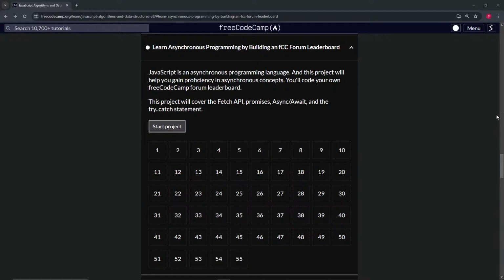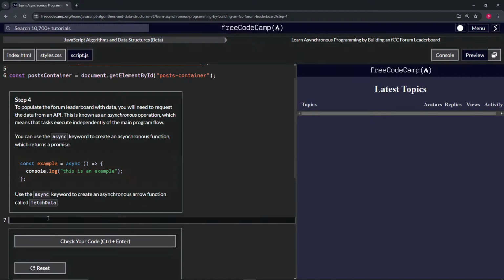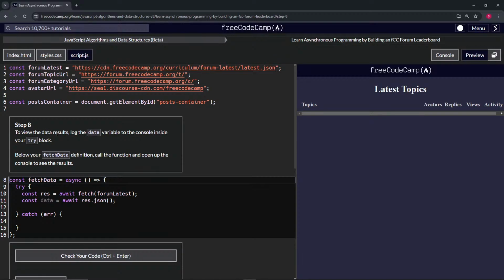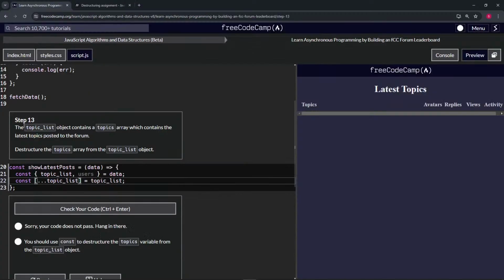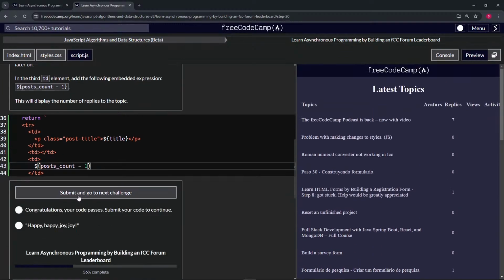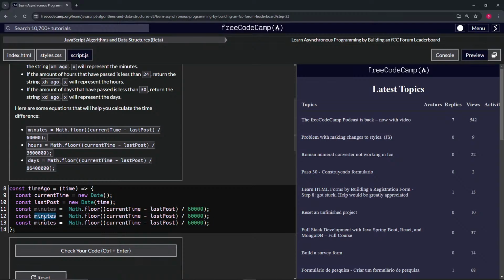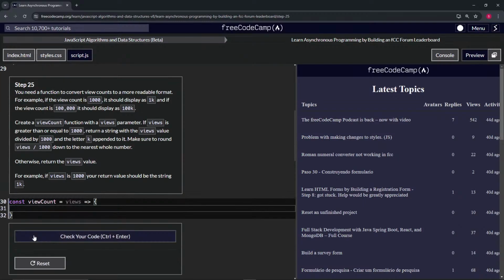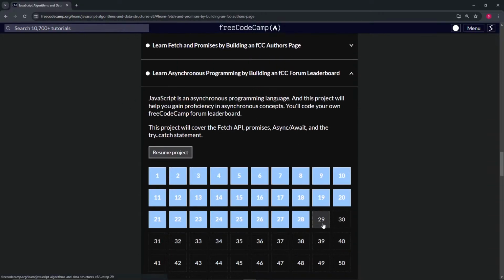Learn Asynchronous Programming by Building an fCC Forum Leaderboard: Step 1-28 | freeCodeCamp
🌟 "Elevate Your JavaScript Skills: Build a freeCodeCamp Forum Leaderboard Using Asynchronous Programming" 🌟

🔍 Embark on an exciting journey into the world of asynchronous programming with FreeCodeCamp's comprehensive project, where you'll build a dynamic freeCodeCamp forum leaderboard. Asynchronous programming is a crucial aspect of modern JavaScript, enabling developers to perform background tasks, API calls, and handle long-running operations without blocking the main execution thread.

In this tutorial, you will dive deep into essential asynchronous concepts and JavaScript features such as the Fetch API, promises, Async/Await, and error handling with try..catch statements. By building a forum leaderboard, you'll apply these concepts to fetch, process, and dynamically display data about the most active users on the freeCodeCamp forum.

📌 Key Learning Objectives:

1. **Mastering the Fetch API:** Learn how to use the Fetch API to retrieve data asynchronously from the freeCodeCamp forum API.
2. **Promises and Async/Await:** Gain a solid understanding of how to handle asynchronous operations with Promises and the modern Async/Await syntax for cleaner and more readable code.
3. **Error Handling:** Implement robust error handling using the try..catch statement to manage exceptions and ensure your app remains responsive and stable under various conditions.

📊 Practical Application of Asynchronous JavaScript:

This project is not just about learning; it's about applying what you learn in a practical context. By integrating asynchronous programming techniques to build a functional leaderboard, you'll see firsthand how these methods enhance the responsiveness and performance of web applications.

✏️ Step-by-Step Tutorial Guidance:

Follow our structured tutorial to create your freeCodeCamp forum leaderboard from the ground up. Each step is designed to introduce you to an aspect of asynchronous programming, from setting up your fetch requests to handling responses and updating the DOM dynamically.

🌍 Community Interaction and Skill Sharing:

Upon completing your leaderboard, engage with the FreeCodeCamp community to showcase your project, receive feedback, and discuss the challenges and solutions you encountered. This interaction is essential for deepening your understanding of asynchronous programming and enhancing your problem-solving skills.

📈 Enhancing Your Web Development Portfolio:

Adding this project to your portfolio demonstrates your advanced skills in JavaScript and your ability to handle complex programming patterns and data-driven applications. It's a powerful testament to your growing capabilities as a software developer, preparing you for more advanced challenges and career opportunities.

Celebrate your mastery of asynchronous programming with your completed freeCodeCamp forum leaderboard, and look forward to future projects that challenge your skills and push the boundaries of what you can achieve with JavaScript.